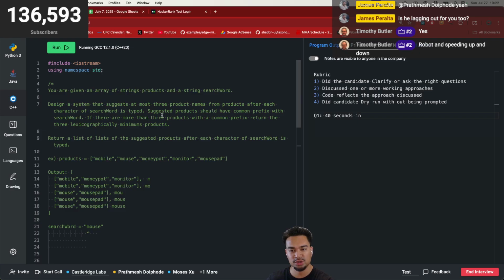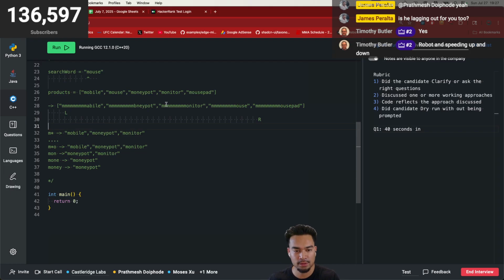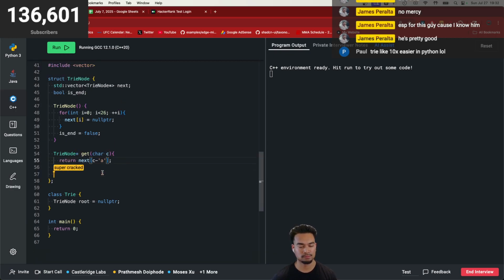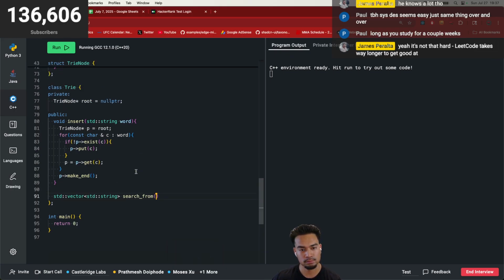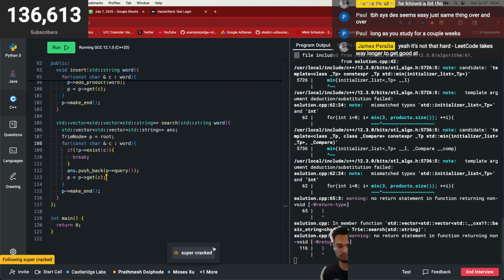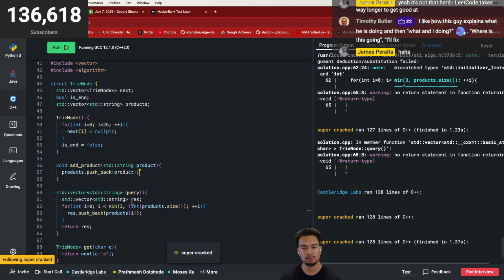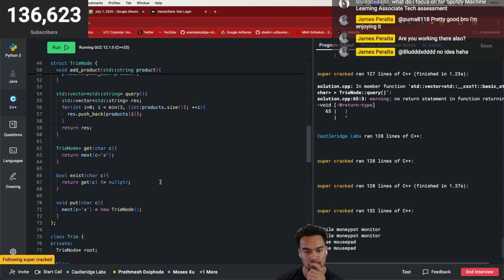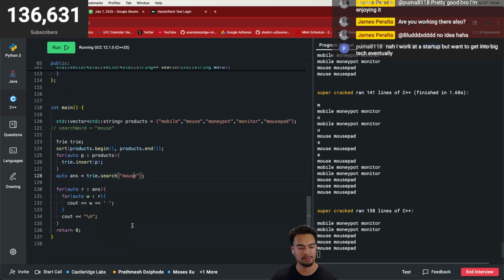Candidate Builds a Search Recommendation System in C++!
00:00 1268. Search Suggestions System